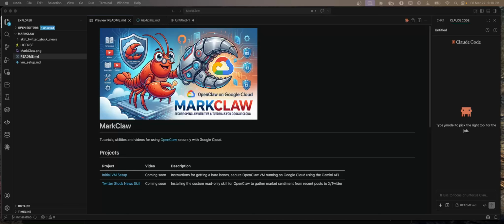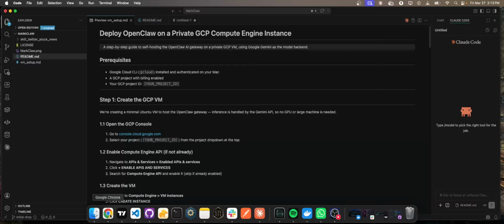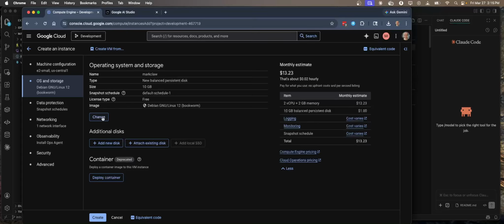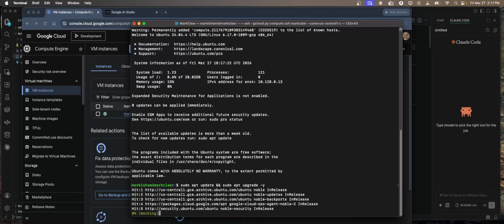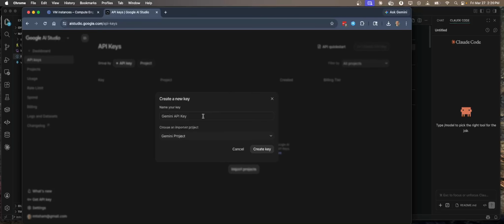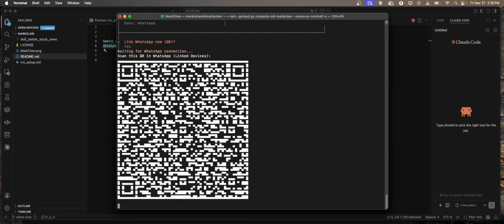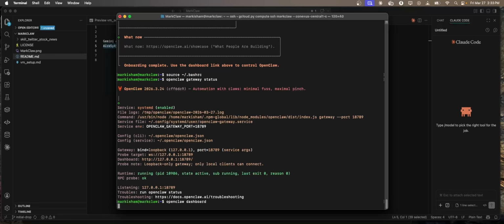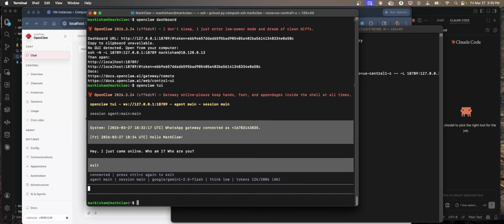MarkClaw - Installing OpenClaw securely on a Google Cloud VM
In this video I run through a very basic OpenClaw setup using a dedicated VM on Google Cloud and running the gemini 2.5 flash model.